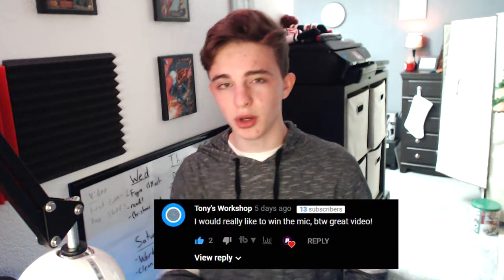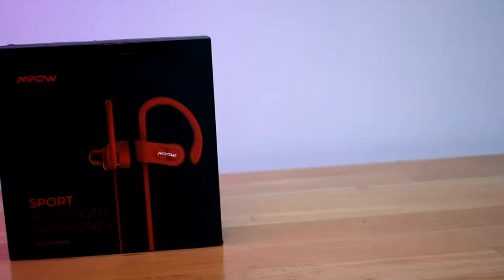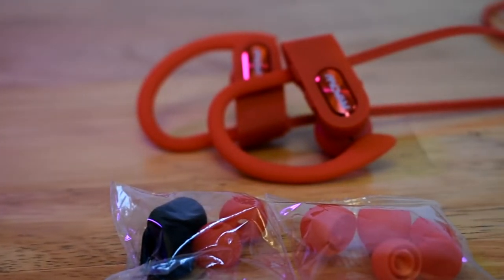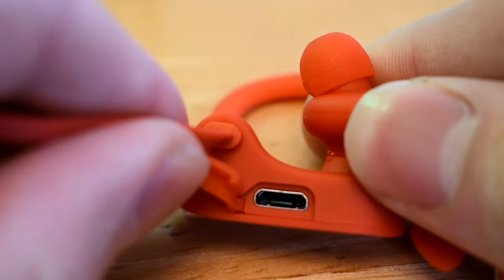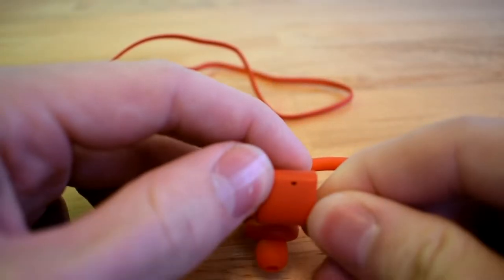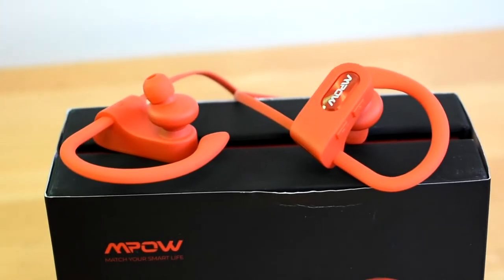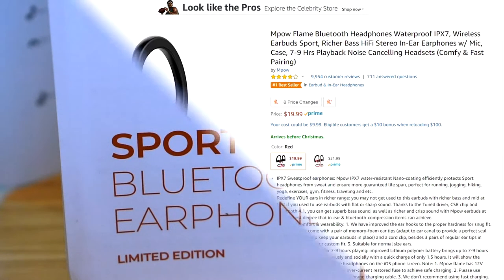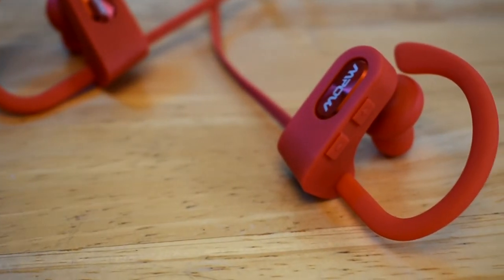Mpow Flame Bluetooth Headphones Review - All Red Limited Edition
These are Mpow's headphones called the Flame. They are for people who do sports or workout, but they are still great just to listen to music to.
✱Mpow Flame Headphones

These headphones are great, I prefer them over my skullcandies. They get loud and have good bass. They are bulky, but hey they sound amazing. The packaging for these headphones is awesome too. These are amazing for only $19!

WANT A PREMIUMAPHID SHIRT? Thank you for the support!